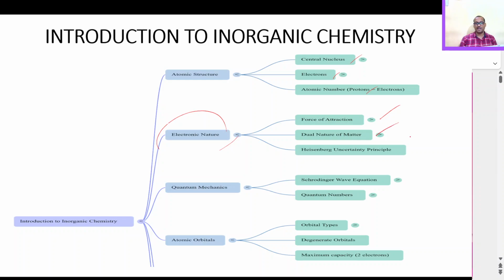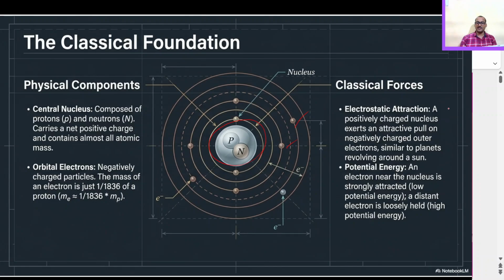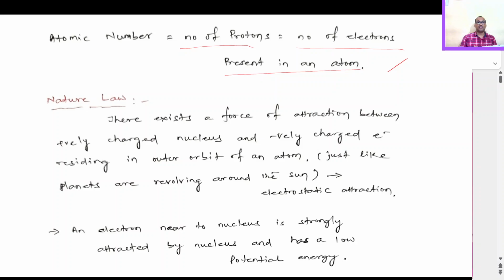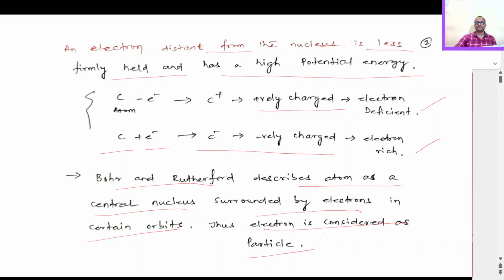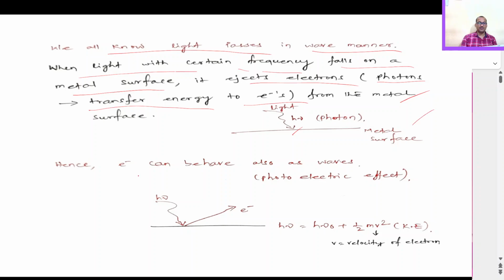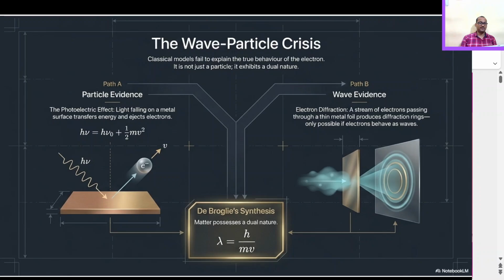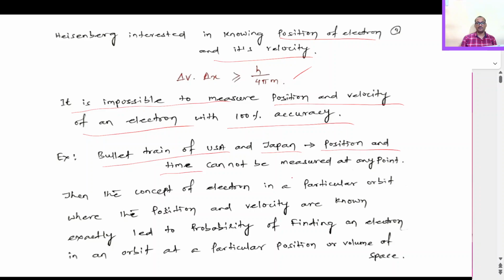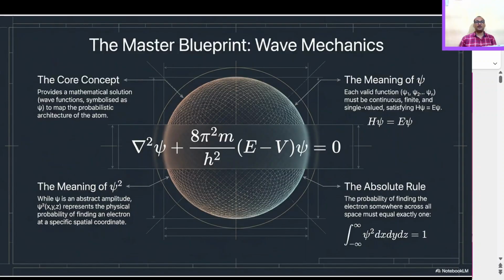INTRODUCTION TO INORGANIC CHEMISTRY LECTURE 1